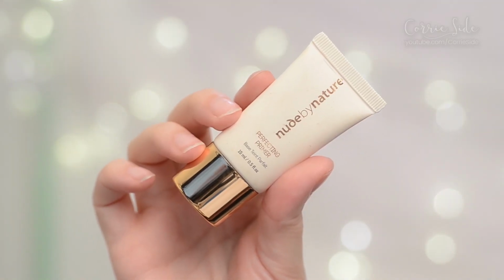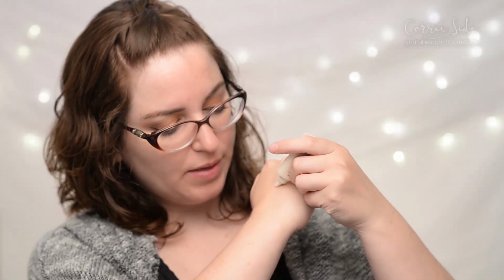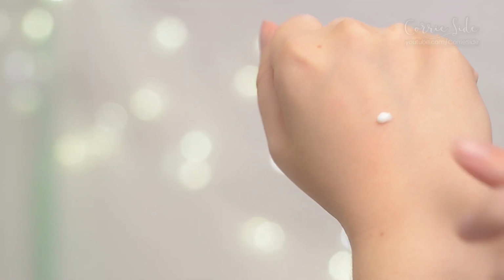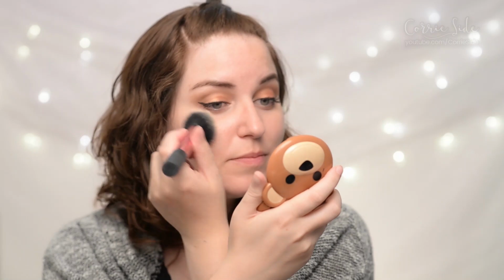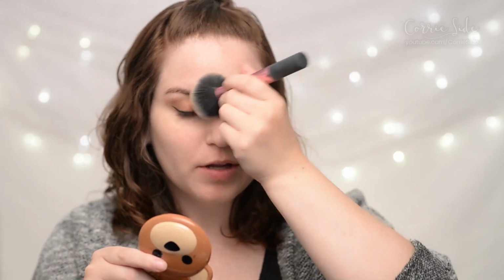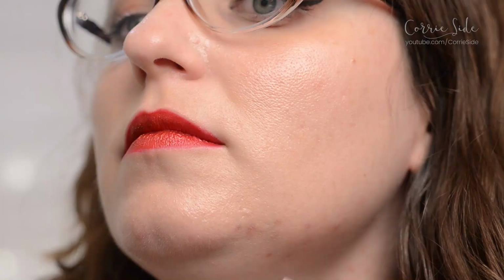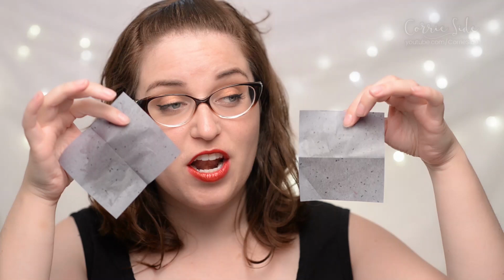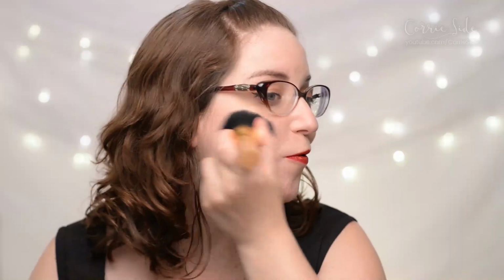Perfecting Primer by Nude by Nature 12hr Wear Test & Review | CORRIE V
Perfecting Primer by Nude by Nature
Bare Minerals Original Foundation in Fairly Light

WRITE TO ME:
Corrie V

     This is where I buy my glasses - I get a small kickback when you purchase glasses!
     I can redeem points for beauty products!
     You save 5%, I save 5%!

ABOUT MY CHANNEL:
Hello! My name is Corrie V, and I'm a glasses wearing Canadian beauty vlogger. Thanks so much for checking out my channel. I post 12-hour wear tests & reviews, and other beauty related videos three times a week.

I review everything from drugstore to luxury make up. Occasionally I will do hauls, empties, and GRWM videos. Thanks so much for supporting my channel.